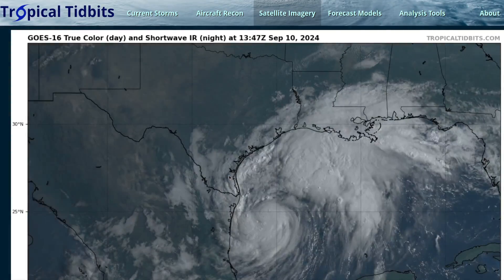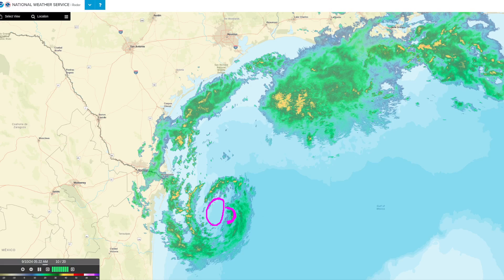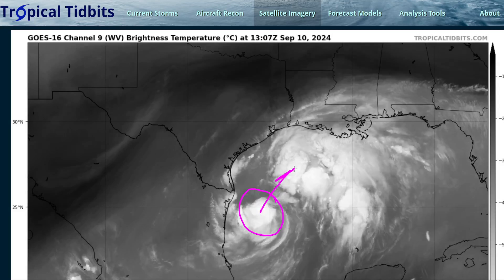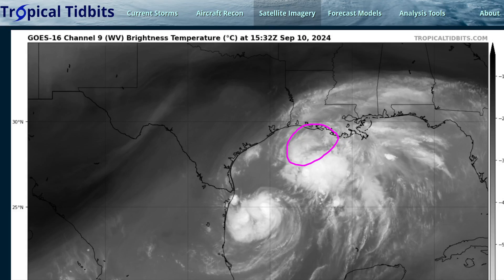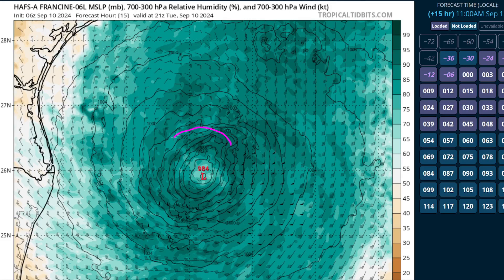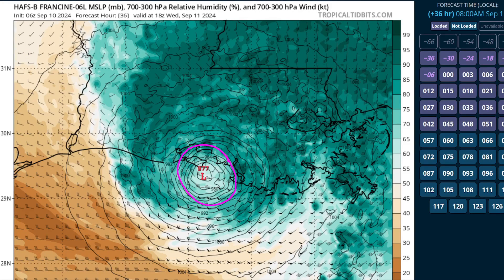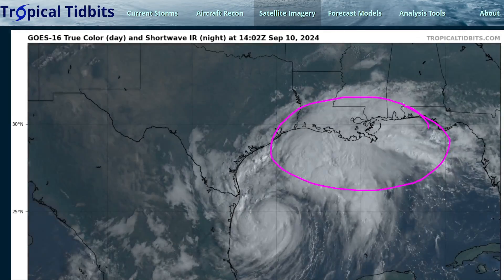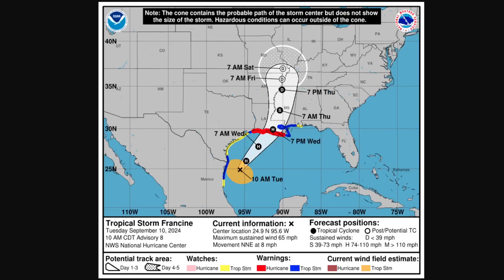[Tuesday] Francine Intensifying; Hurricane Impacts Expected in Louisiana